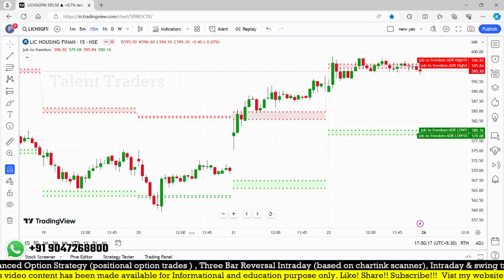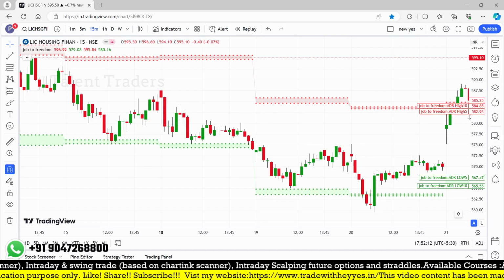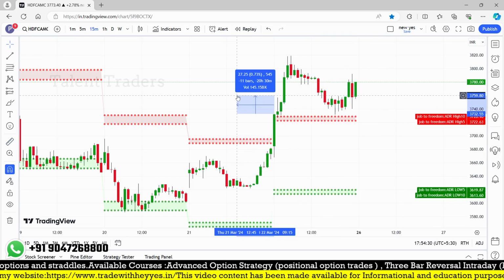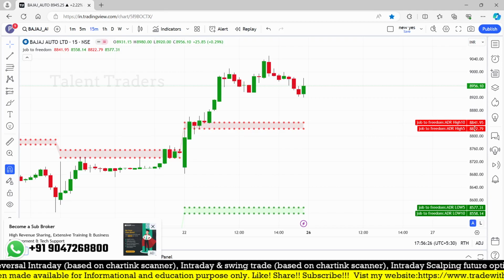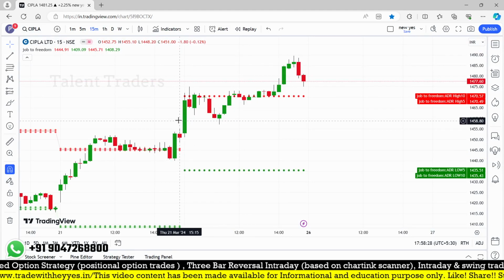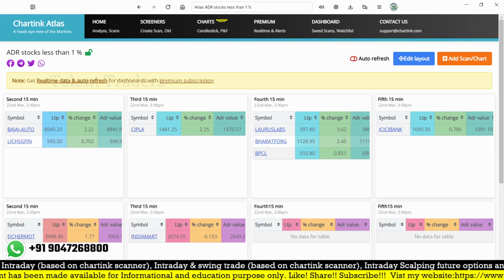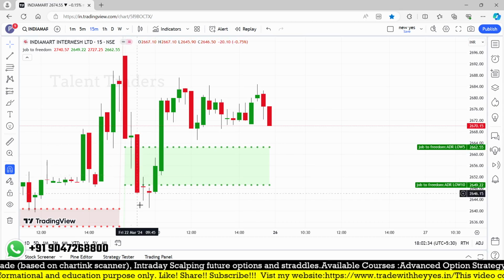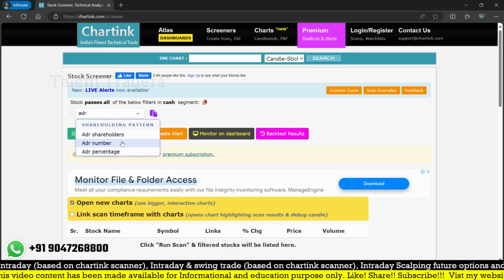the Power of Intraday Breakouts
📈 **Unlock the Power of Intraday Breakouts** with our Stock Option Scanner! 🚀

Dive into the dynamic world of stock options and discover how to spot profitable Intraday breakout opportunities. Our comprehensive scanner tool is designed to give you the edge in the fast-paced trading environment.

Key Features:
- Real-time scanning for breakout signals
- Detailed analysis of past performance trends
- User-friendly interface for both novice and seasoned traders

Past Performance Highlights:
- Consistently identified high-potential breakouts
- Empowered traders with actionable insights
- Proven track record of enhancing trading strategies

🔍 Stock Options, Intraday Trading, Breakout Scanner, Market Analysis, Trading Strategies, Investment Tools, Financial Growth